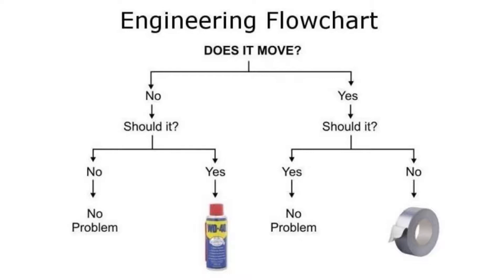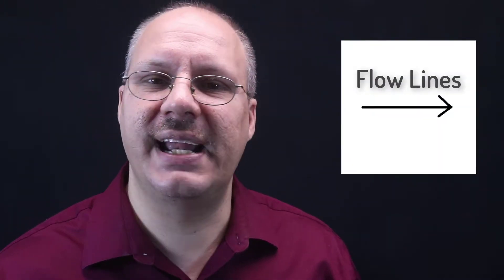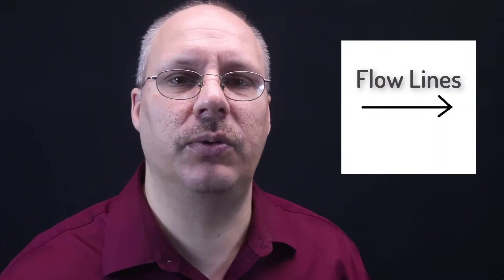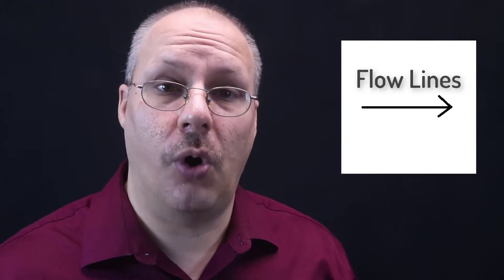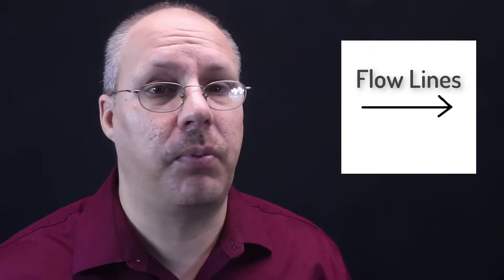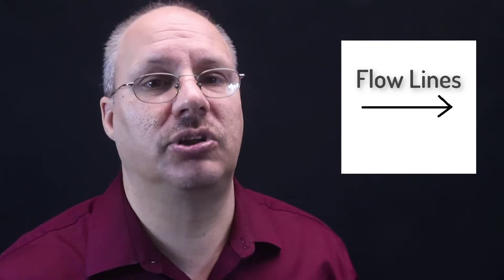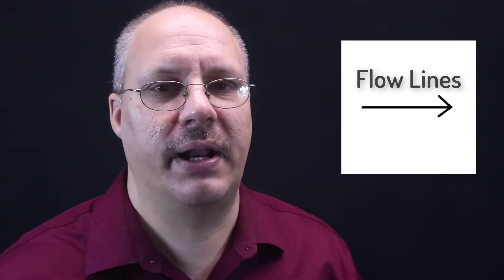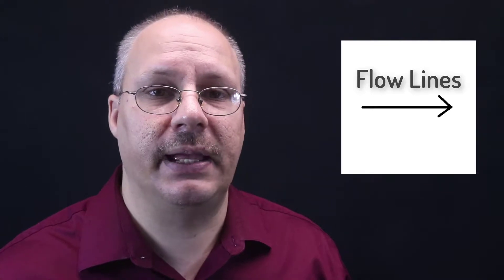An Introduction to Flowcharts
In this video we explore how to build and use a flowchart. We look at the major types of blocks that can be used, such as decisions, input, output, and terminal blocks, as well as how to use flow lines.

We look at how flowcharts provide a visual representation of an algorithm, or how they can even be used in a joke.